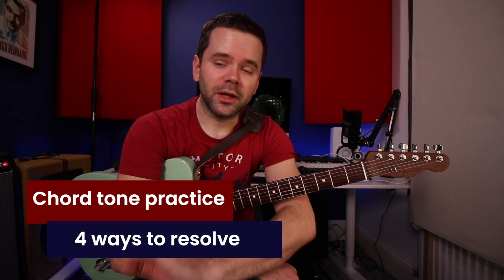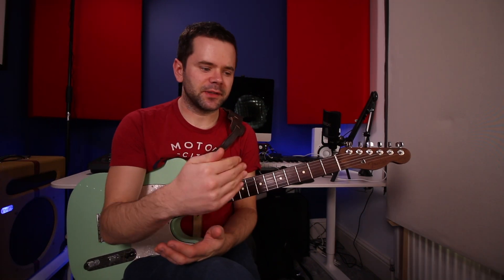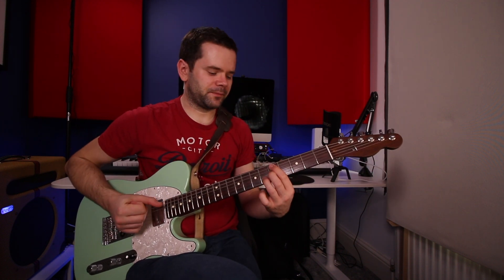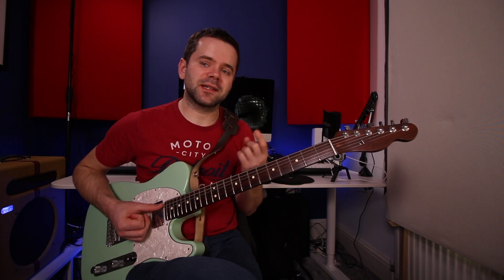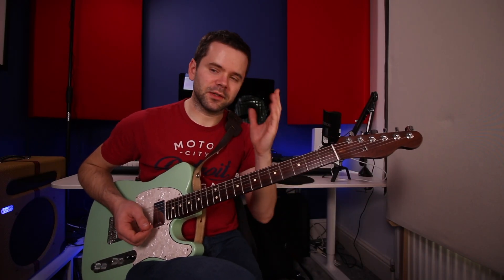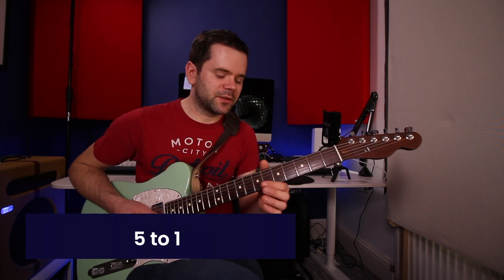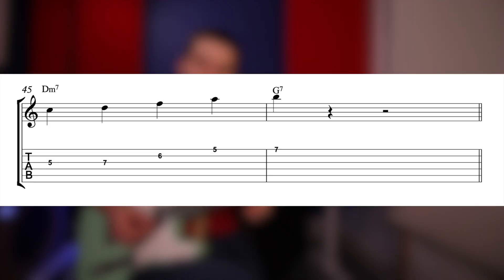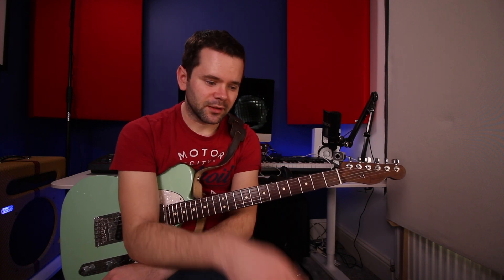🔴Chord tone soloing 🎸 Learn the typical resolutions to get lines to flow❗️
🎵Chord tone soloing is the topic of today's jazz guitar lesson. Often we are taught about what notes to use on certain chords, but not how to resolve chords into each other. Without this your lines won't flow into one another.  In the lesson I cover:

🔴 Typical resolutions between chords that jazz soloists use
⚫️ How to practice effectively and efficiently

00:00 intro
00:17 The problem
00:48 Fixed thinking?
01:15 Dm7 into G7 and not...
02:11 Typical resolutions
02:31 Chord tone check
02:53 b7 to 3
06:46 9 to 5
09:40 3 to 1
10:45 5 to 1
11:55 What stage are you at?